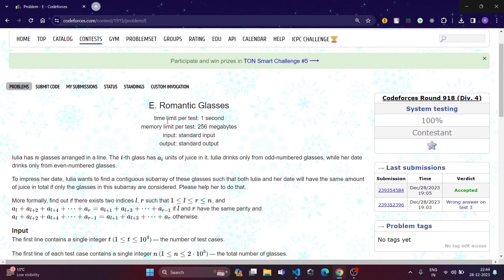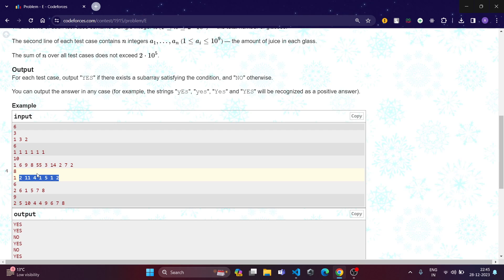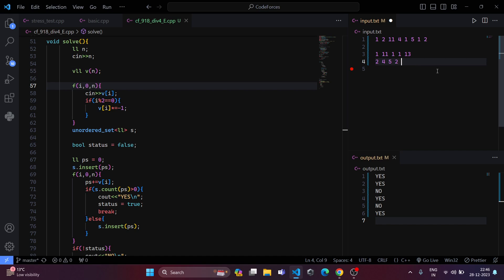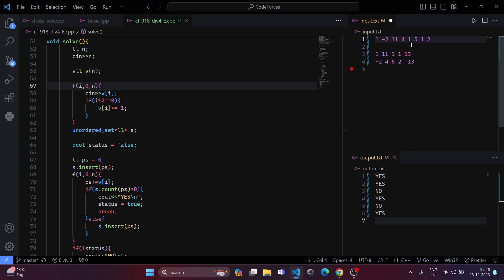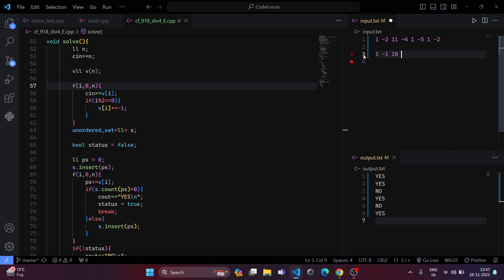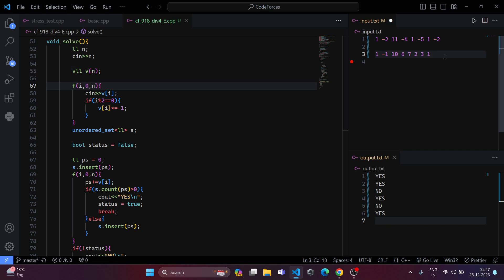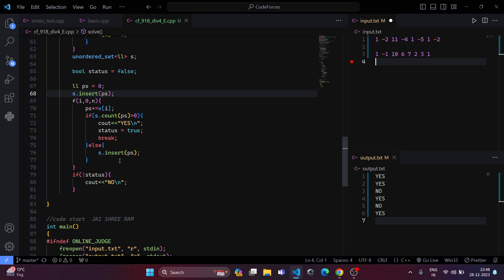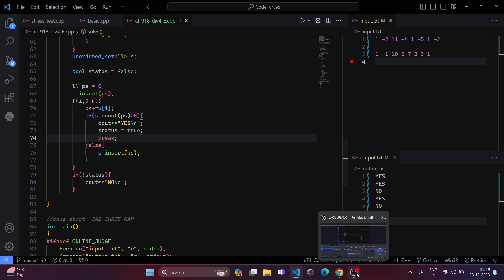Codeforces Round 918 Div4 E Romantic Glasses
do like if u get any help
my ac solution